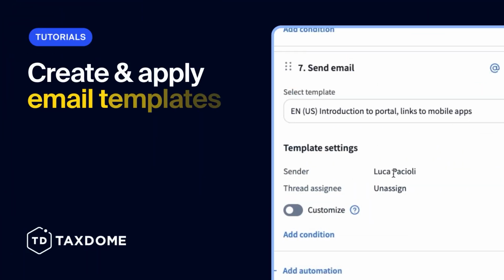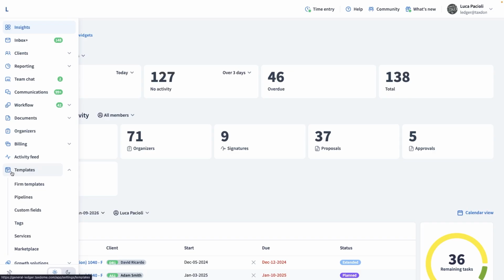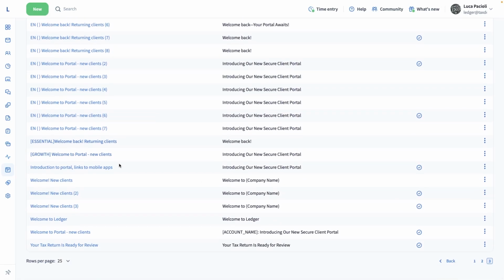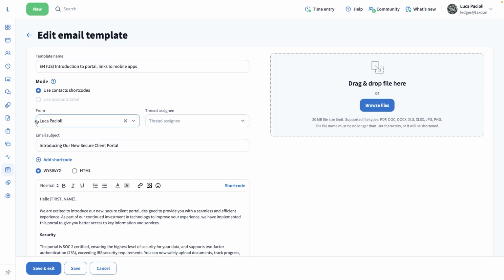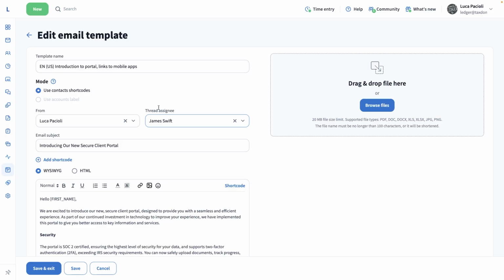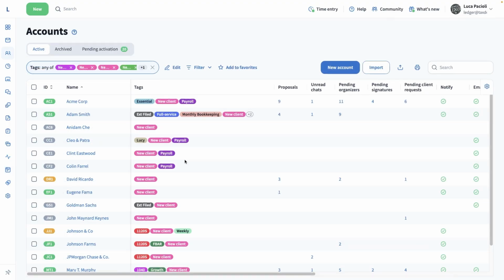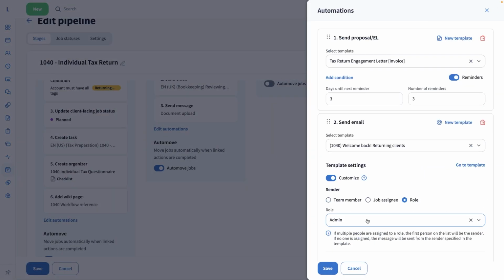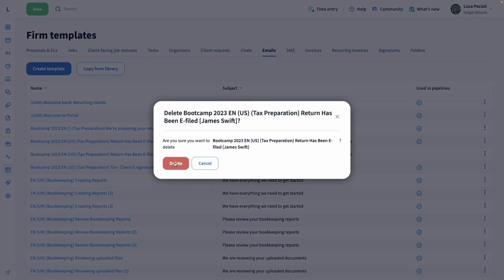Create & apply email templates